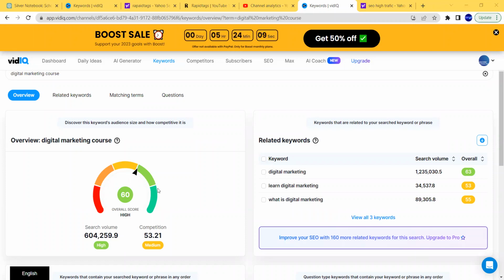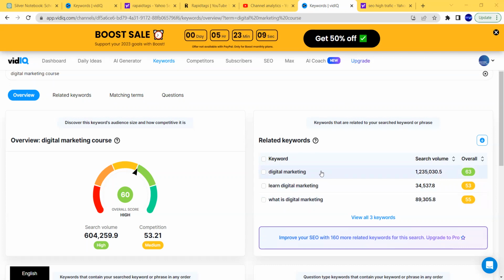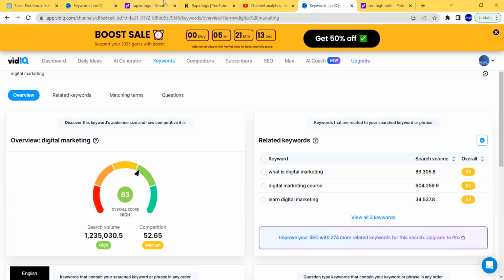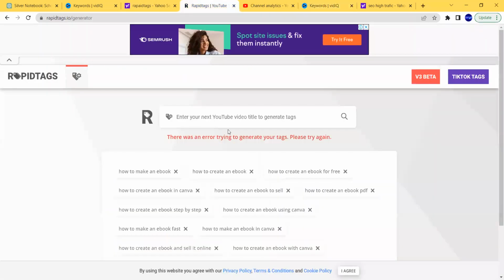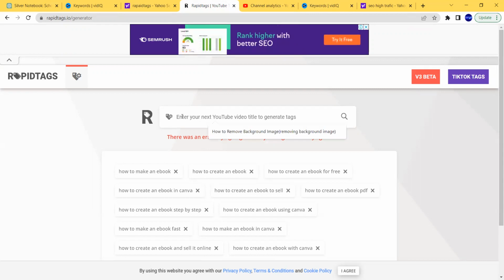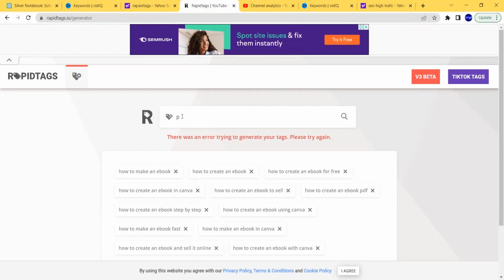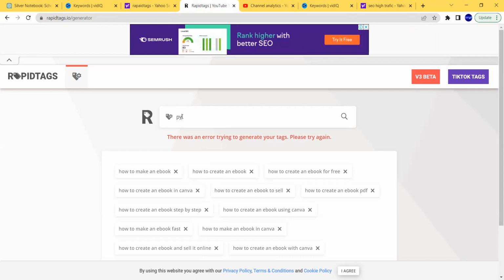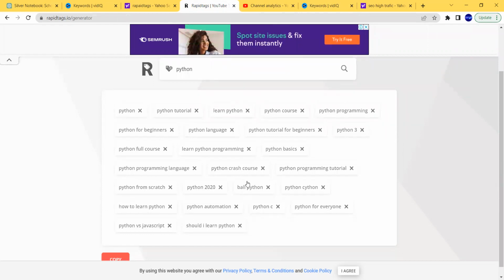Master YouTube SEO: Unlock High-Volume Low-Competition ,seo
YouTube SEO Secrets: Master YouTube SEO: Unlock High-Volume, Low-Competition Unlocking Real Views and Growing Your Channel

Description:

Are you a content creator looking to increase your YouTube views and grow your channel? Look no further! "YouTube SEO Secrets" is your ultimate guide to leveraging SEO tags and strategies to attract real views and propel your channel to new heights.

In this comprehensive guide, we'll unveil the secrets to optimizing your YouTube videos and channel for maximum visibility and engagement. Learn how to strategically use SEO tags and techniques to ensure your content gets discovered by your target audience.

Discover how to conduct thorough keyword research to identify high-volume, low-competition keywords that align with your content. We'll show you how to incorporate these keywords into your video titles, descriptions, and tags, allowing YouTube's algorithm to connect your content with the viewers actively searching for it.

But it doesn't stop there. We'll delve into advanced SEO strategies such as optimizing video thumbnails, using closed captions and subtitles, and structuring your channel playlists for enhanced discoverability. These tactics will help you stand out from the crowd and increase your chances of attracting and retaining engaged viewers.
In addition to SEO techniques, we'll guide you through the process of nurturing a thriving YouTube community. Learn how to engage with your audience through compelling content, effective calls-to-action, and timely responses to comments. We'll share valuable tips on collaborating with other creators, leveraging social media platforms, and promoting your videos to expand your reach.

With "YouTube SEO Secrets," you'll have the knowledge and tools to unlock real views and grow your YouTube channel organically. No shortcuts or gimmicks-just proven strategies that will help you build a loyal audience and achieve your content creation goals. It's time to take your YouTube channel to the next level and make your mark in the dynamic world of online video. Get started today and watch your views soar!seo seo tutorial#ai seo#seo for beginners#seo tips#what is seo#seo basics#seo tutorial for beginners#seo ai#seo 2023#seo course#seo 2022#ai for seo#seo full course#ai seo tool